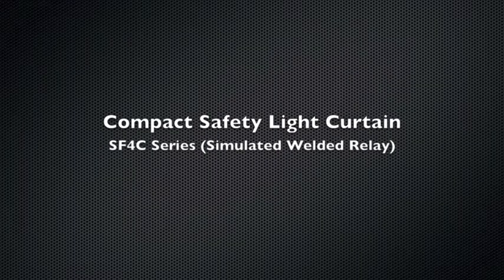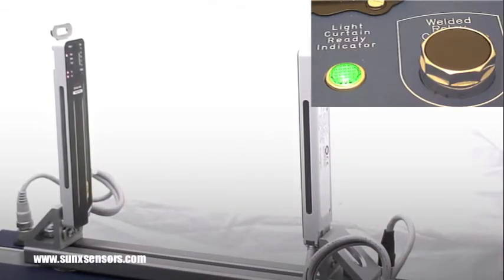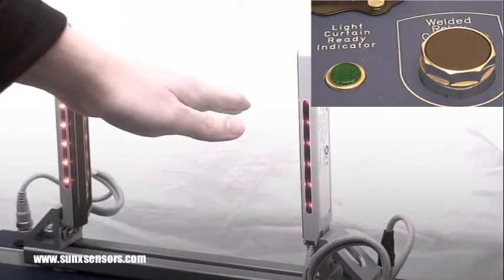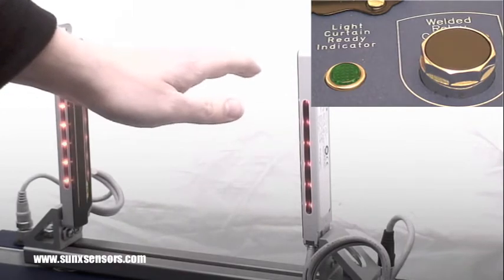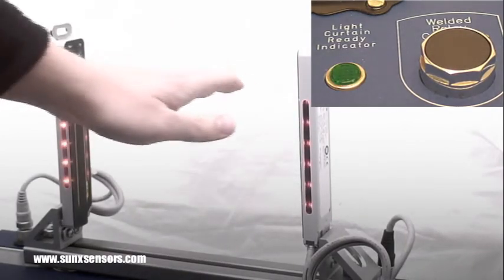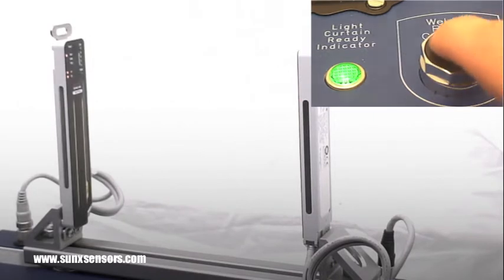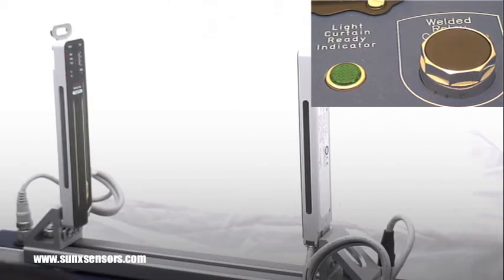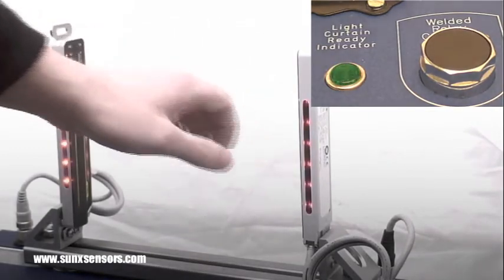Sunx SF4C Safety Light Curtain Welded Relay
To learn more about the SF4C Safety Light Curtain, please visit us